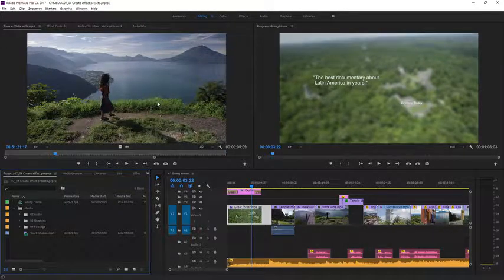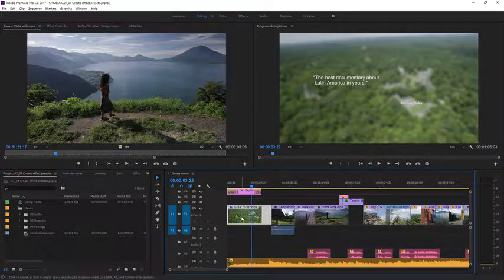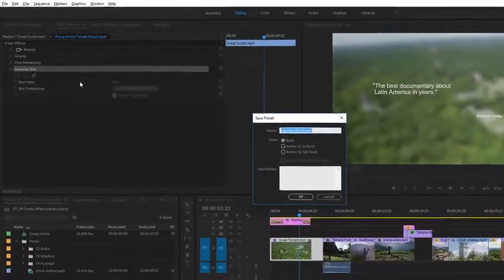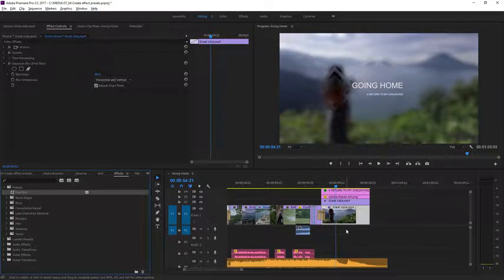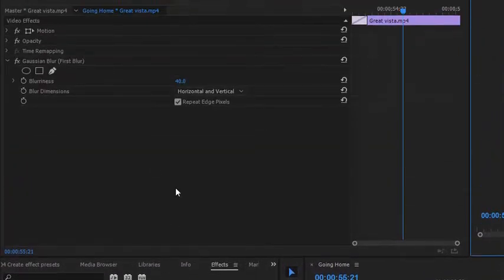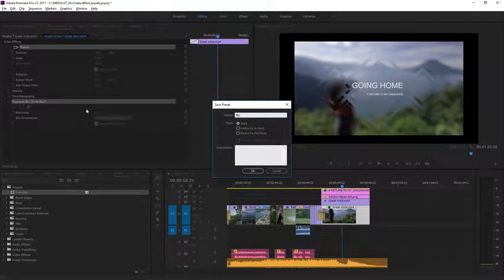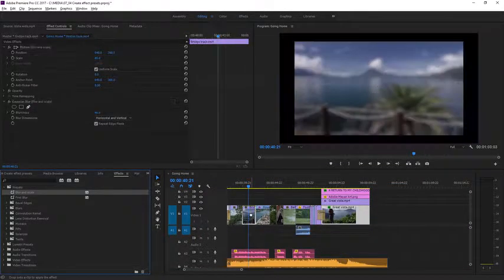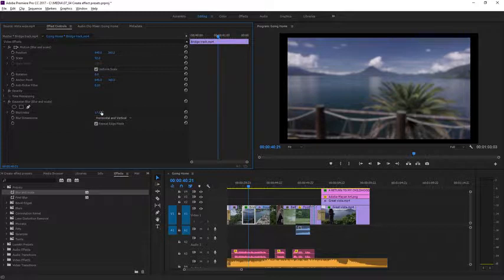Create effect presets in Adobe Premiere 7.4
Create effect presets
At some point you are likely to want to keep a setting you created for future use. The easy way to do this is to create an effect preset.
What you learned: Create an effect preset
Once you have set up an effect as you like it, you can save it as a preset.
Right-click the effect name in the Effect Controls panel and choose Save Preset. Give the preset a name and add a description. The preset will appear in the Presets category in the Effects panel.
Apply an effect preset in the same way that you would apply any other visual effect — by dragging it onto a clip.
Combine multiple effects into a single preset by holding Control Windows or Command macOS to select more than one effect name in the Effect Controls panel. Right-click any of the selected effects and choose Create Preset.